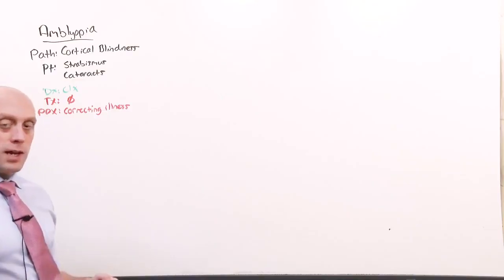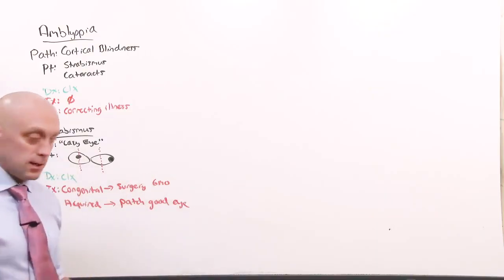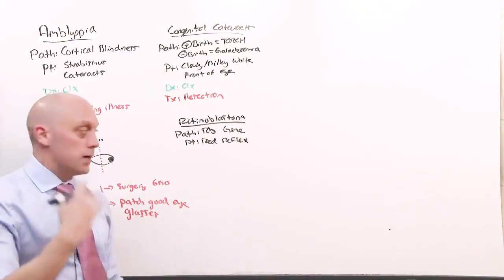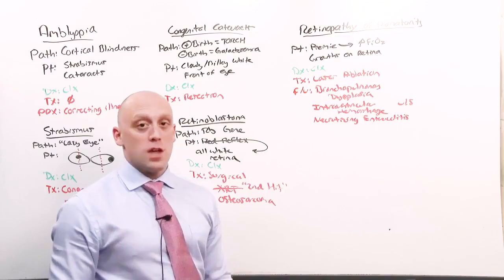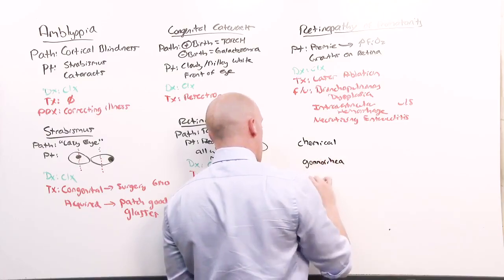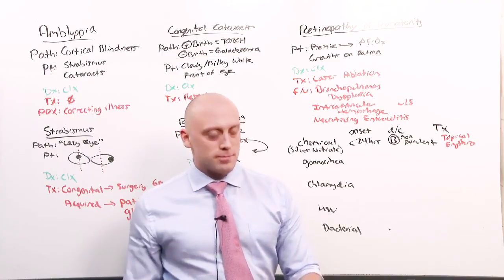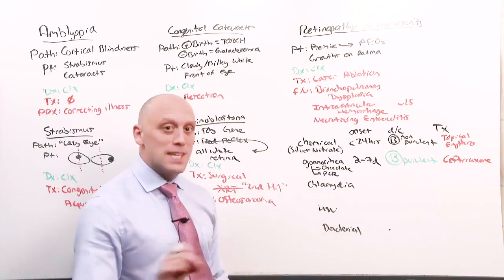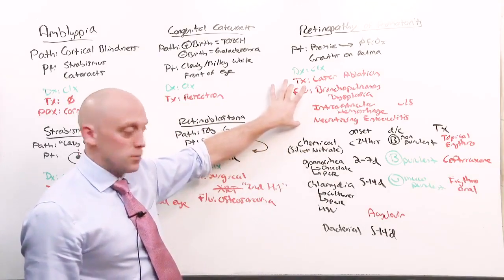22. Ophthalmological diseases II Pediatrics